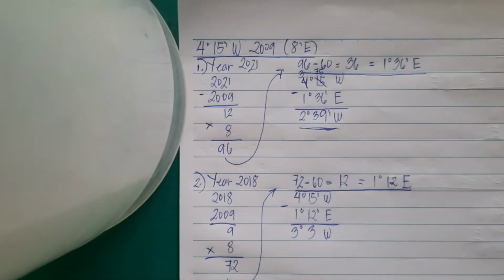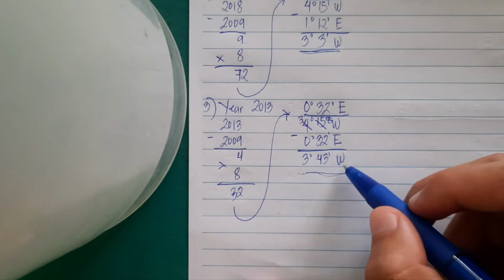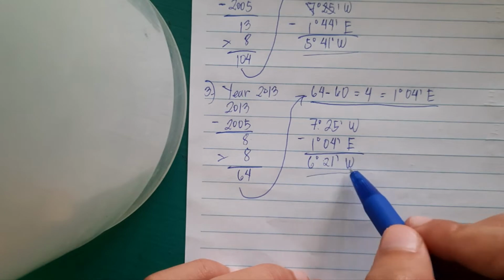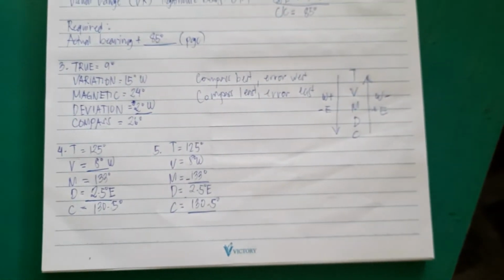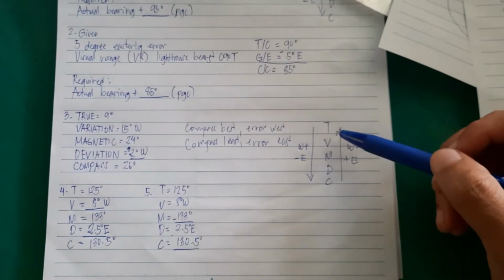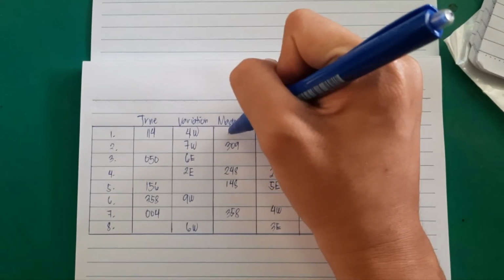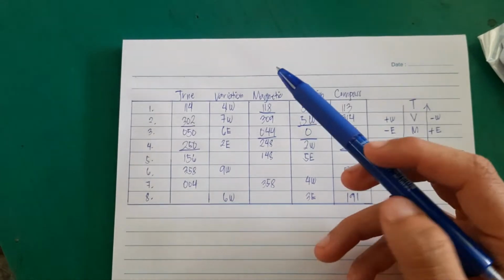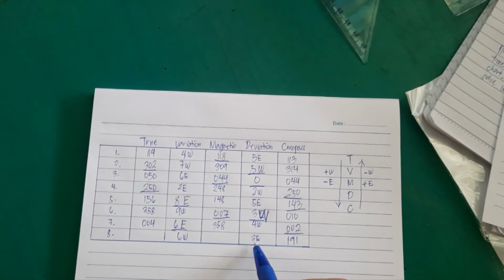Calculating Compass Variation, Deviation and Gyro Error